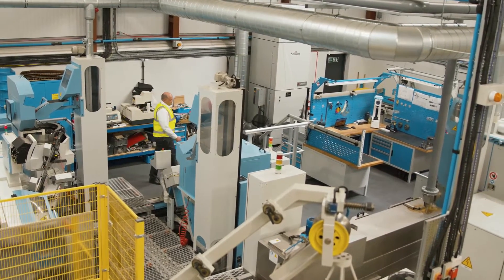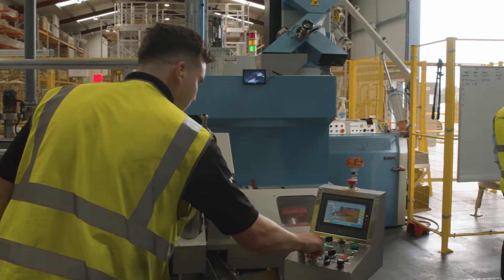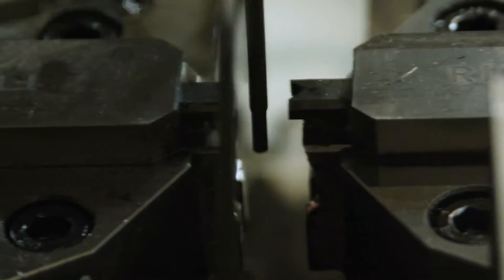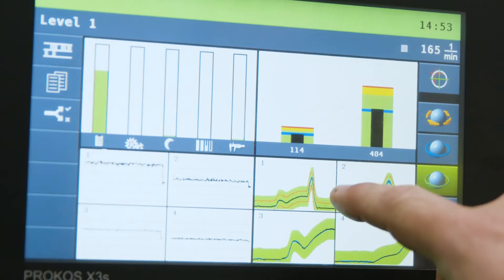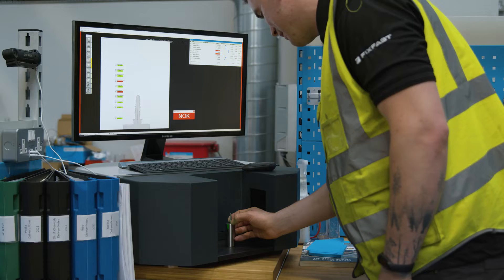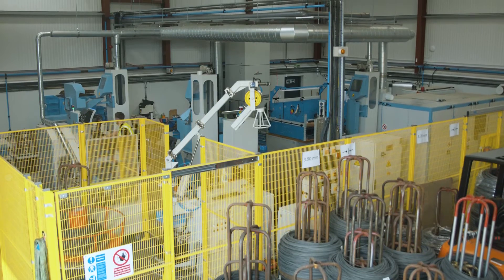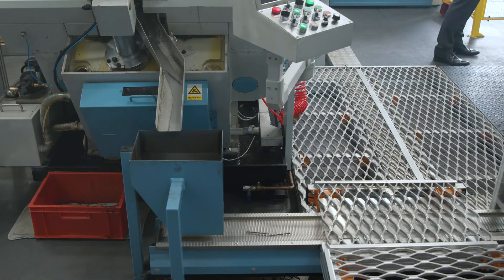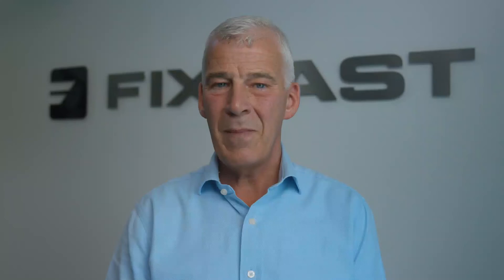Made in the UK: the first self-drilling fastener manufacturing cell on British soil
Our manufacturing unit & R&D cell opened in 2021: the most advanced fastener production line in the UK. Utilising industry 4.0 manufacturing techniques typically used in the automotive and aerospace industries has given us unprecedented control over each stage of the manufacturing process.

Our promise for products that perform has never wavered - British design and quality meets cutting-edge manufacturing to give us complete control over every aspect of the manufacturing process.